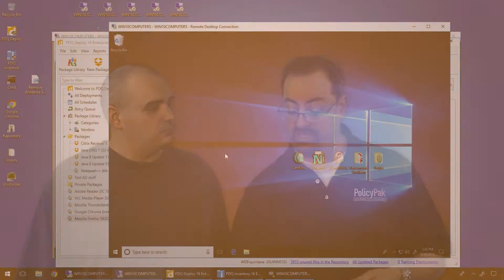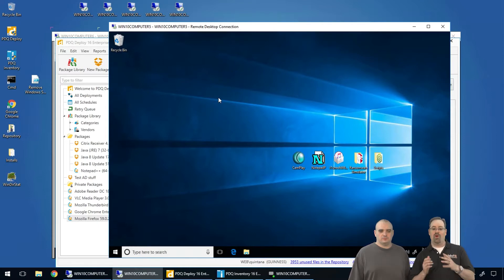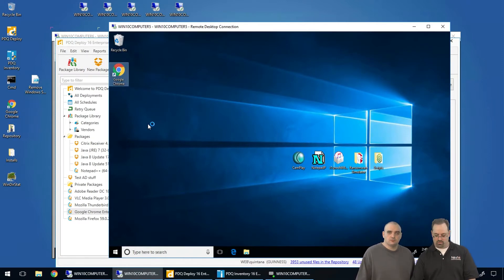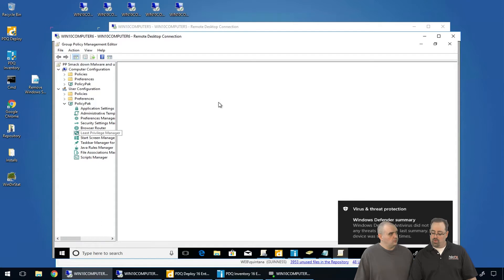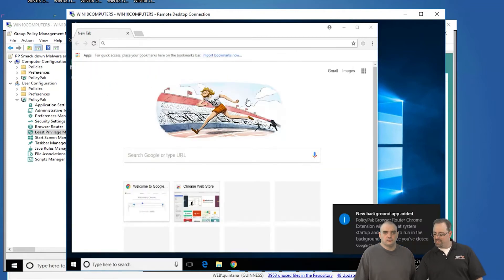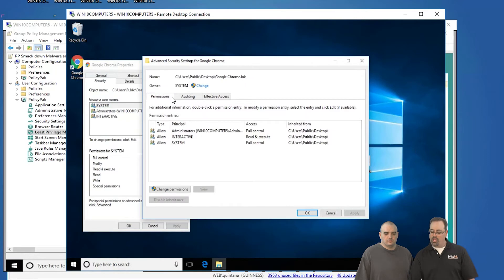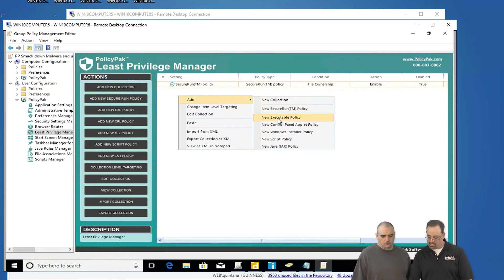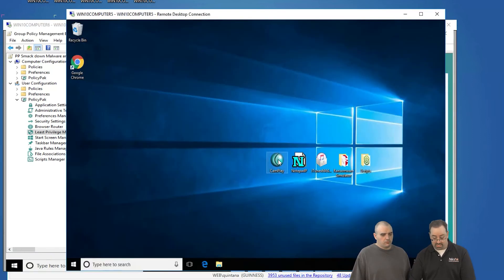Blocking Malware with PolicyPak and PDQ Deploy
No one wants to end up having to pay the bad guys or do a restore after they’re hit with a malware or crypto-malware attack. So just PREVENT these kinds of attacks in the first place. How will you do that? After you deploy the GOOD and RIGHT software using PDQ Deploy, you’ll then use PolicyPak Least Privilege Manager to ensure users can’t just run any ol’ application they happen to grab from the Internet. Prevent the attacks in advance, instead of cleaning up a white hot mess.